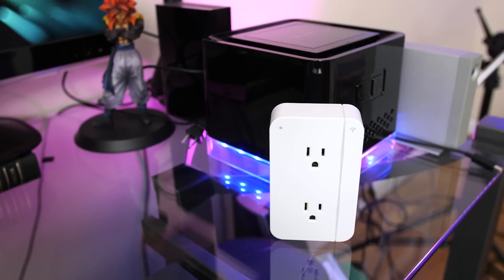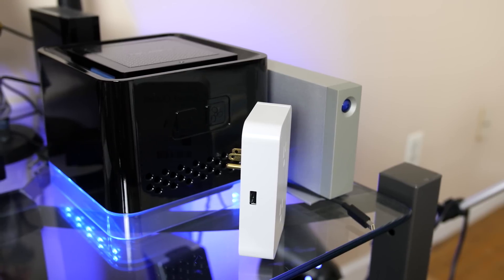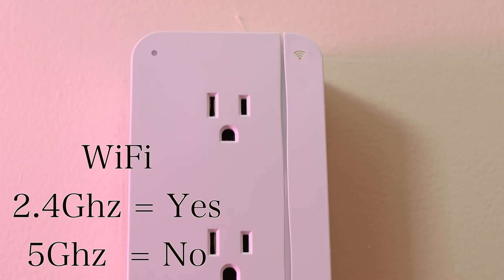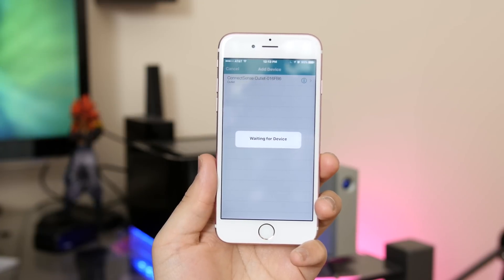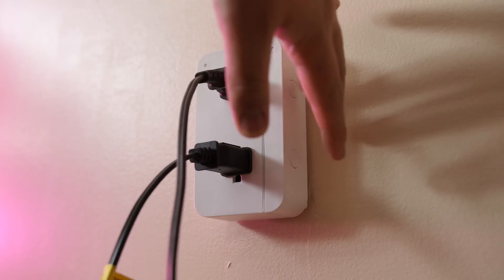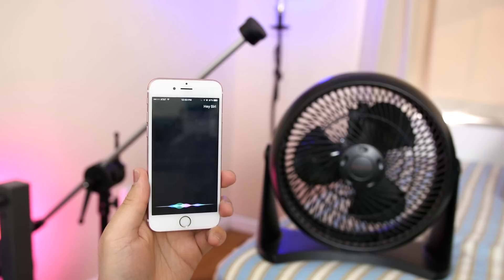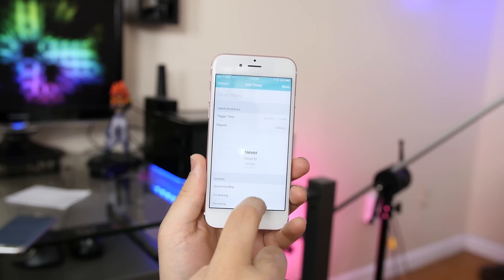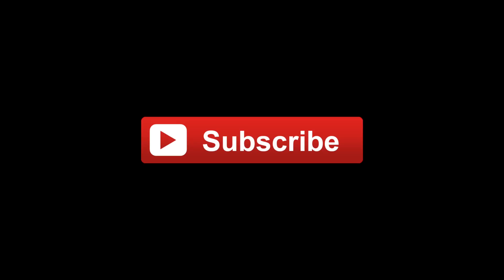ConnectSense Smart Outlet for iPhone | Apple HomeKit Plug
ConnectSense Smart Outlet with Apple HomeKit Technology

In this Video we take a look at an Apple HomeKit Product by Grid Connect called ConnectSense. This is an iOS exclusive Simple Smart Plug that enabled you to control your analog devices within your home right from Siri. There are some limitations tho. Watch the Video to Learn more!

● My Camera Gear